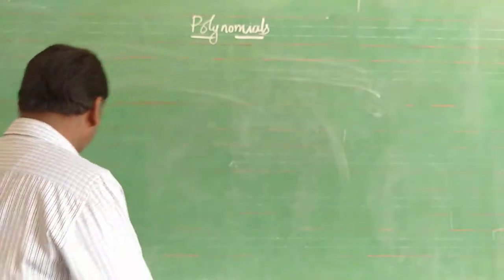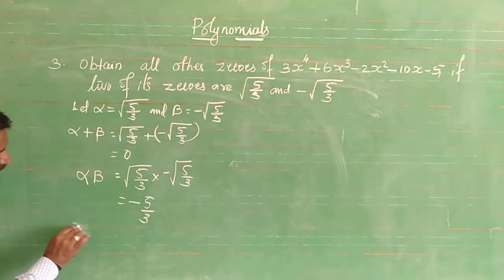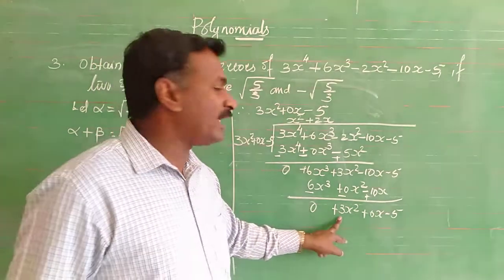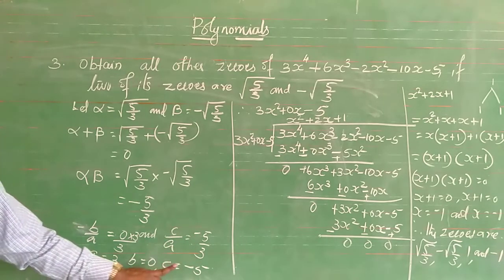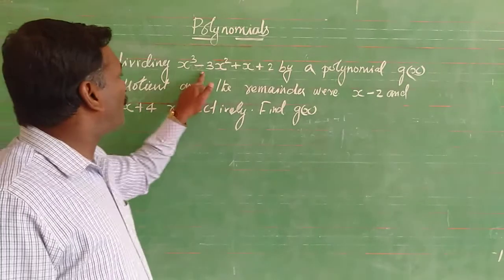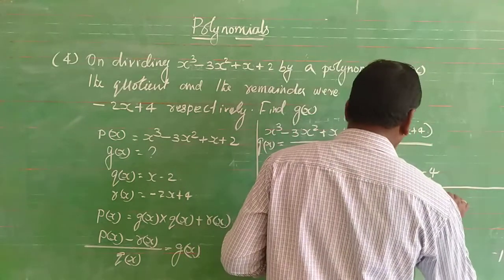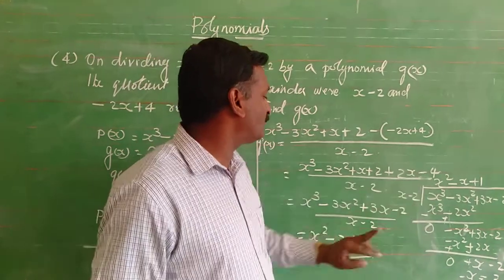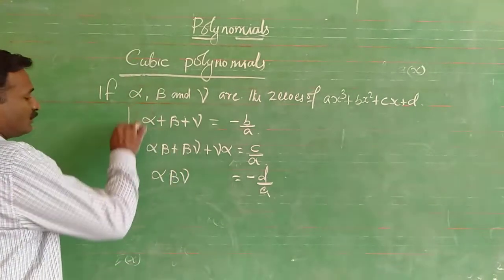Polynomials - Exercise 2.3